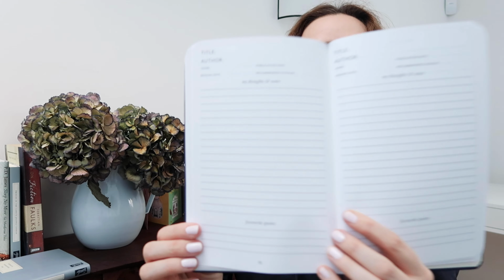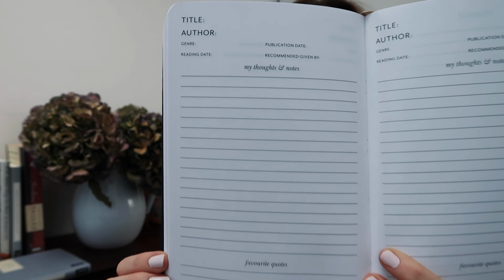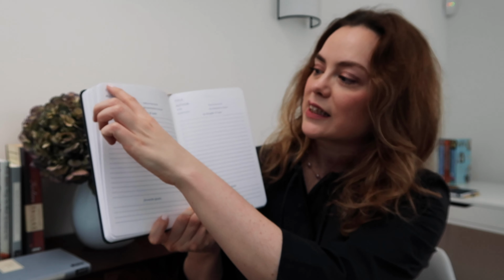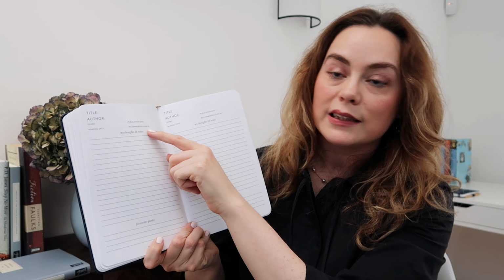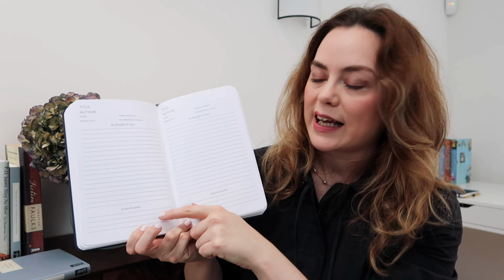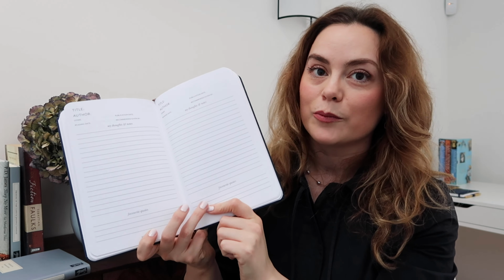Dilemmas of a Book Nerd Tag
I've joined in the 'Dilemma of a Book Nerd' Tag! (click show more for all links)

Questions:
Dilemma #1: Book Storage – How do you store and organize your books?
Dilemma #2: Tracking – How do you keep track of what you have read and what books you own?
Dilemma #3: Borrow – Do you lend your books out?
Dilemma #4: Buying – How do you buy or acquire your books?
Dilemma #5: Comments – How do you respond to the “How do you read so much” comment or similar comments?
Dilemma #6: Next Book – How do you pick your next read?
Dilemma #7: Travel – How do you pick what book(s) you bring on vacation with you?
Dilemma #8: Annotate – Do you write or highlight or mark up your books in any way?
Dilemma #9: New or Backlist – Which do you prefer, new releases or backlist books?
Dilemma #10: Sequels – Do you read books as they are released, or wait for an entire series to be published before reading the first book?

ABOUT ME: I'm Miranda Mills, a freelance writer, podcaster and photographer living in London. Find out more about me and what I do